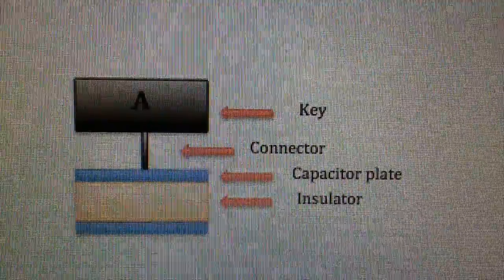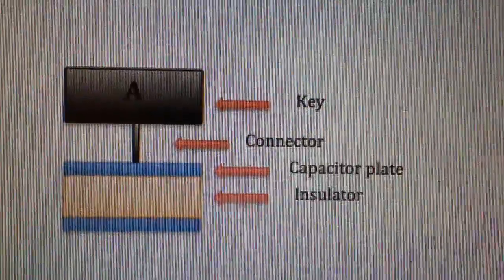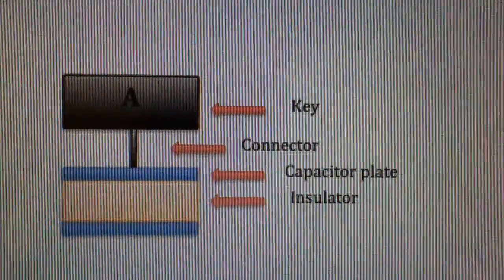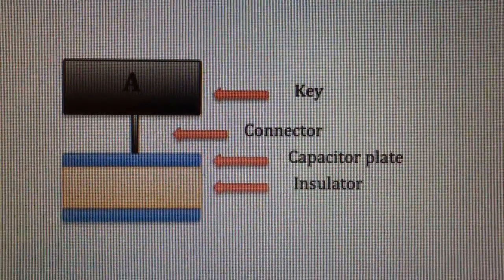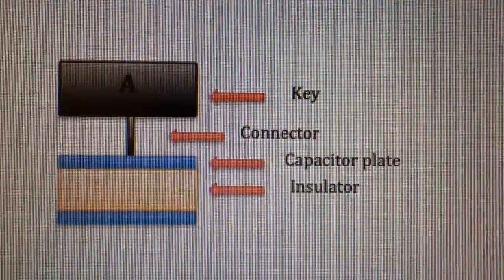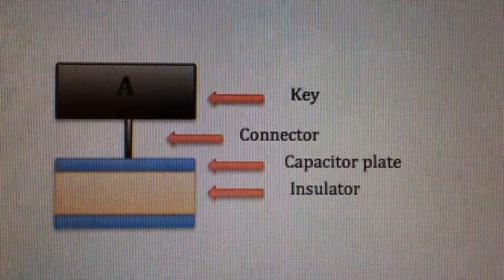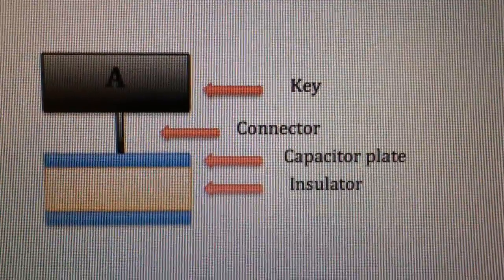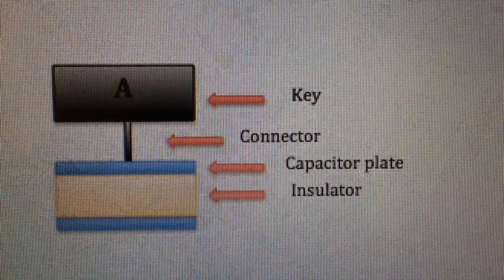video project extra credit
This video is about video project extra credit